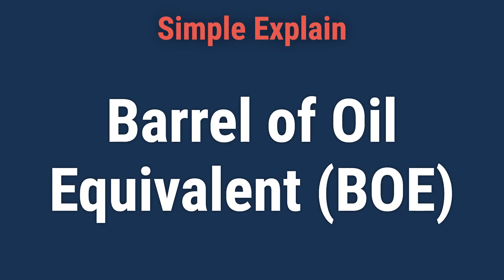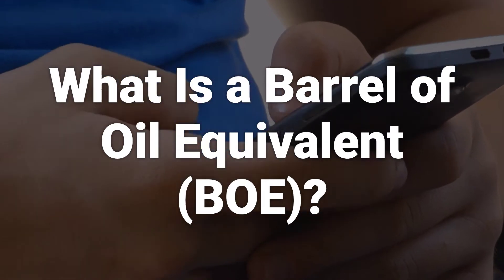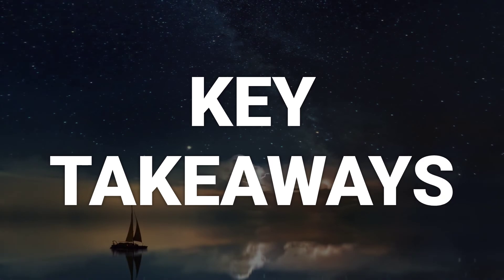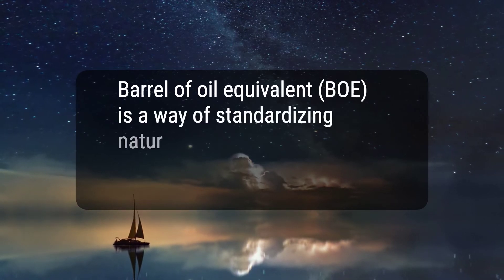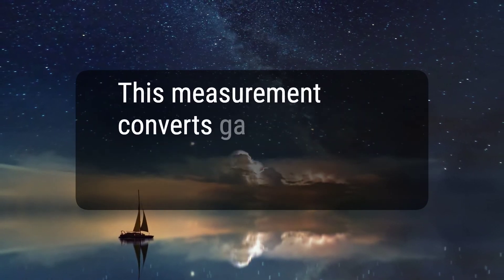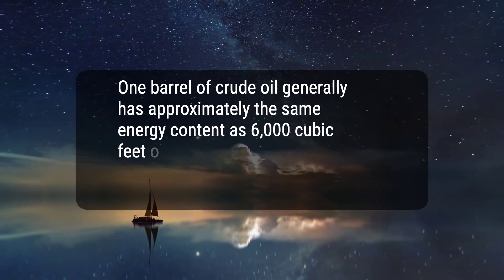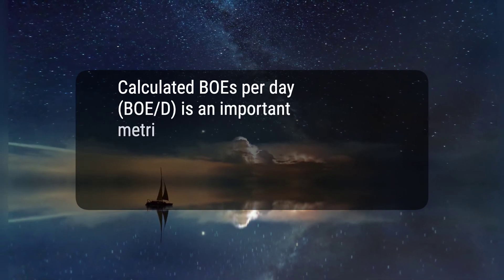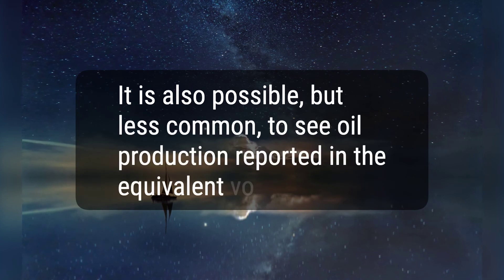Barrel of Oil Equivalent (BOE): Definition and How To Calculate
A barrel of oil equivalent is a unit used to quantify the amount of energy equal to the amount of energy found in a barrel of crude oil. It is used to communicate total energy reserves in a way that is easily understood. To calculate BOE, one barrel of oil contains the same energy content as 6,000 cubic feet of natural gas. BOE assists in evaluating the performance and value of energy companies.
e219